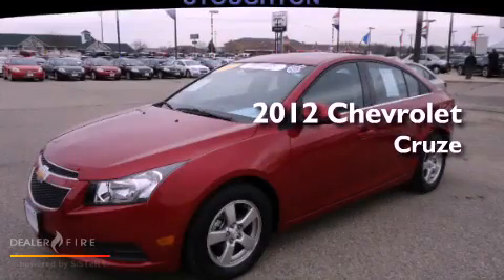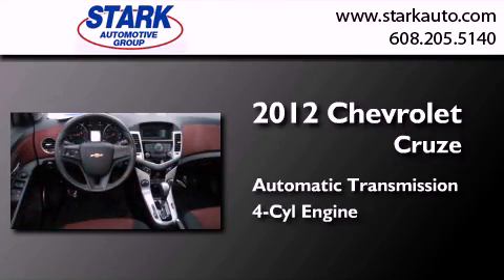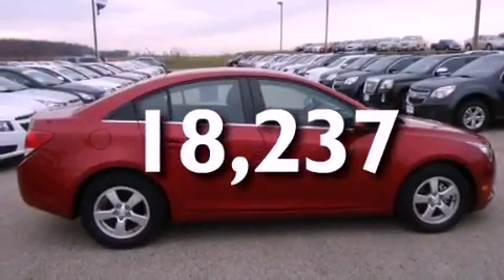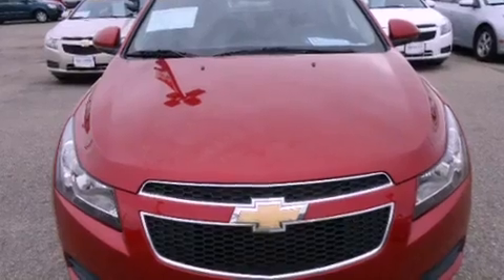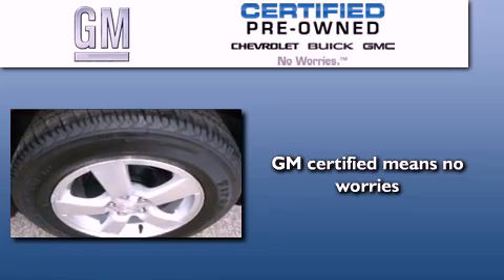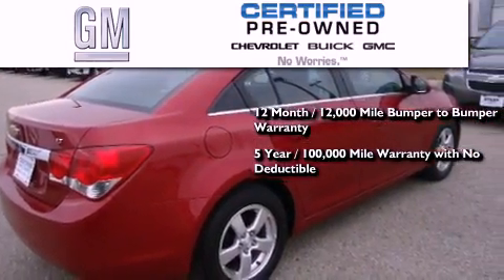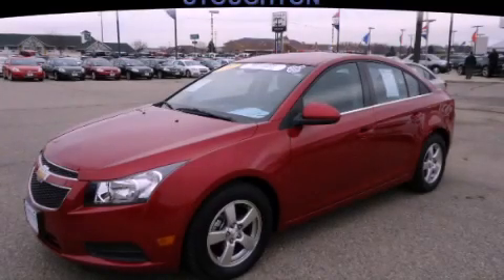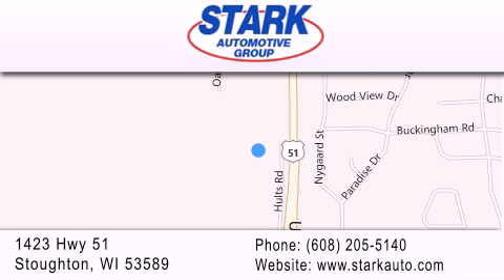Pre-Owned 2012 Chevrolet Cruze Stoughton WI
Year : 2012
 Make : Chevrolet
 Model : Cruze
 Engine : 4 cyl., 1.4, fuel injected
 Trans . : automatic
 Exterior : red
 Miles : 18,237
 Interior : jet blacksport red
 Stock : 313350